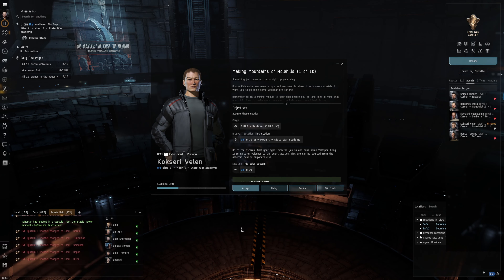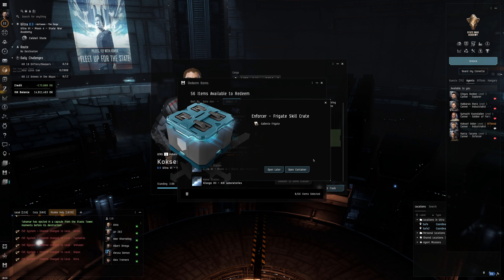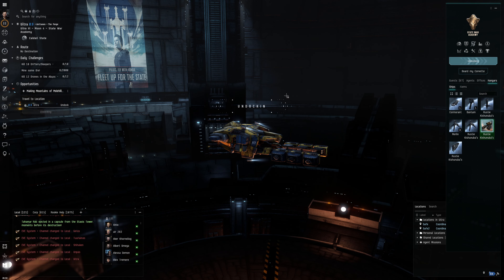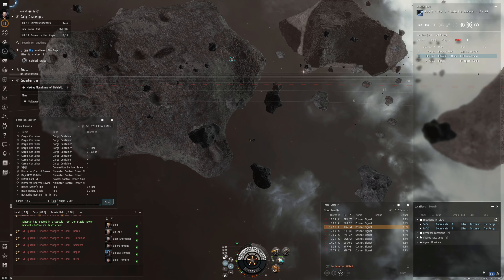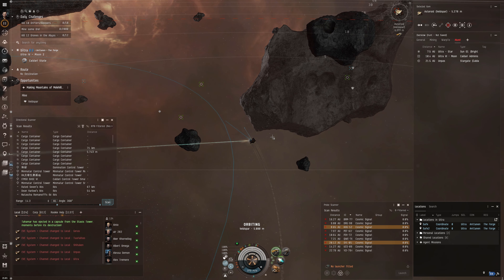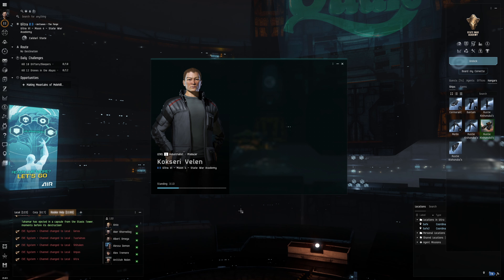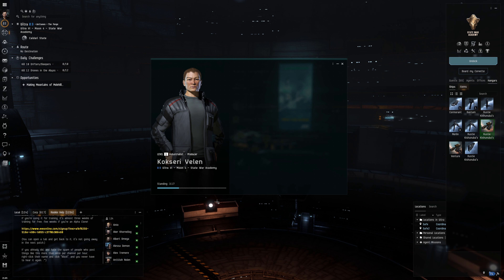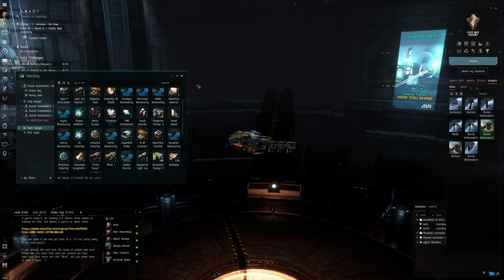First Few Hours in Eve Online Playthrough Part 15 (Final Industrialist Agent 1 - 5) 2023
Hello and welcome back to another video with me Rustie, this is part 15 of our First Few Hours in Eve Online. Following directly on from part 14, in this video we will start the final Industrialist Agent. Once this is complete we will look at moving home and starting our new life away from the training grounds.

In missions 1 to 5 will take a look at ore mining, some basic manufacturing and some cargo missions. Again, there's not much to these early missions and it's more of a chance to get used to mining as a whole and how you can progress from mining into manufacturing using the ore you have mined. So join me as we get our mining hat on.

The goal of this playthrough is to show and answer some of the more basic questions I have seen asked in the Eve Online Help channel. So come and join me on this exciting journey and learn enough to get you started in Eve Online.

One final thing, please drop the video a like and comment if you enjoyed it, if you want to go the extra mile and feel like subscribing that would be amazing, all of these things really do help the channel and myself out and it’s greatly appreciated.

Until the next time you all stay safe, fly safe and I hope to catch you in the next one.